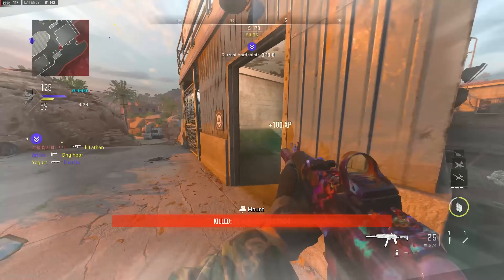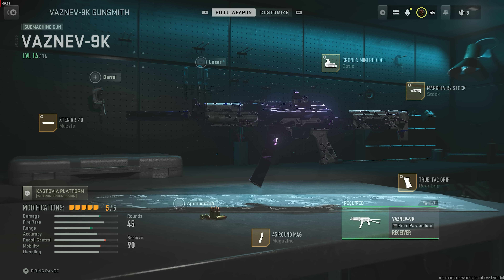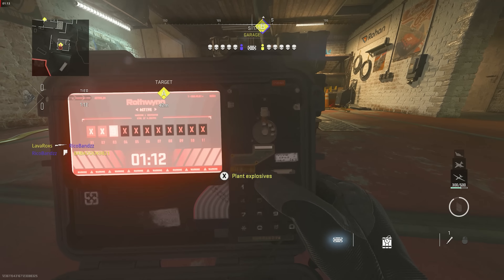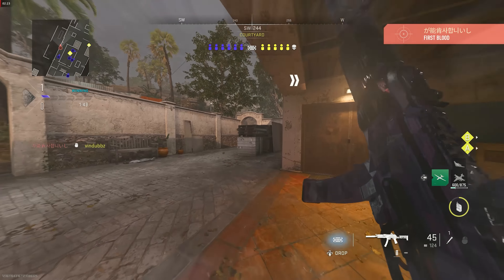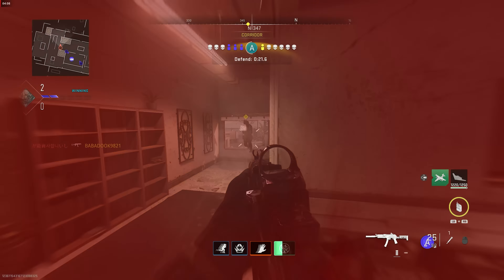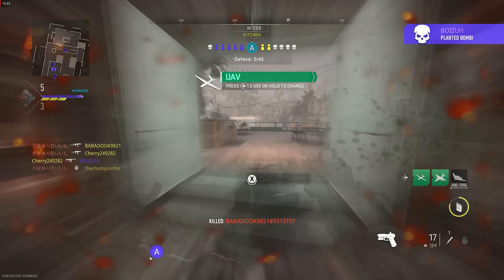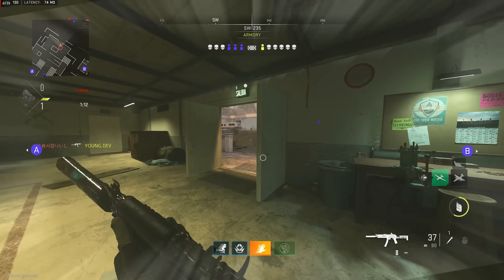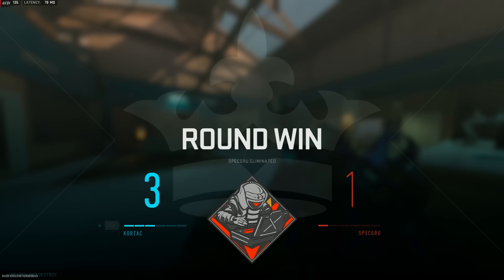The *NEW* NO RECOIL VAZNEV-9K CLASS! (Best Vaznev 9K MW2 Class) - Modern Warfare 2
Modern Warfare 2 with the BEST Vaznev 9k Class

The Best Vaznev 9K MW2 Class Down Below

The Best Vaznev 9K MW2 Class
- Cronen Mini Red Dot
- XTEN RR-40 (Muzzel)
- True-Tac Grip (Rear Grip)
- 45 Round Mag
- Markeev R7 Stock
- The tuning for this Vaznev-9k Class is at the end of the video if you want to maximize attachments

Make sure to subscribe for more Modern Warfare II Search and Destroy content and BEST classes to be using and funny MWII SnD reaction high kill gameplays and LIVE STREAMS done right here on Youtube !!!

Using this Vaznev 9k class setup in Modern Warfare 2 you'll be able to kill your enemies in record time! This gun is perfect for use in the MW2 Search and Destroy. Watch the video and see for yourself how fast and efficiently you can take out your opponents with this powerful weapon!